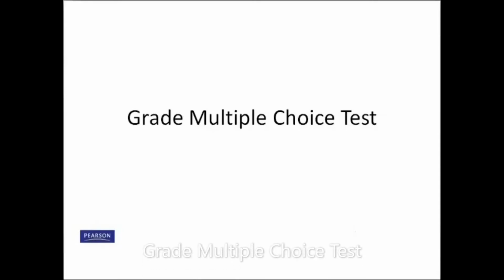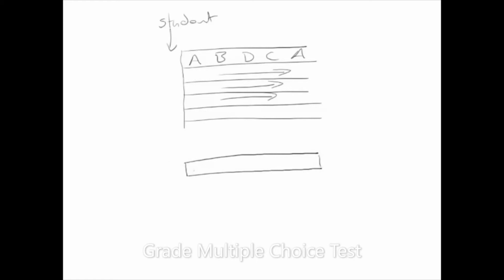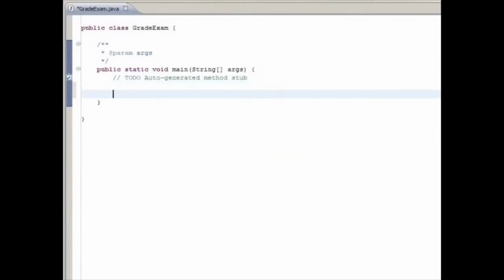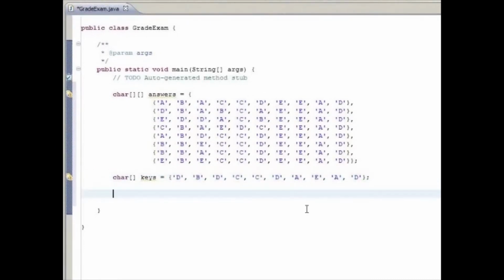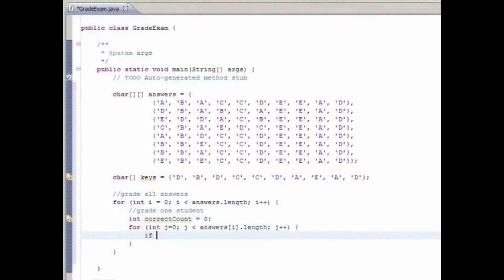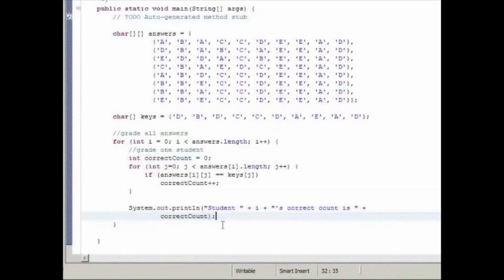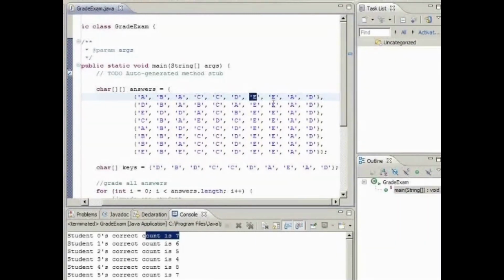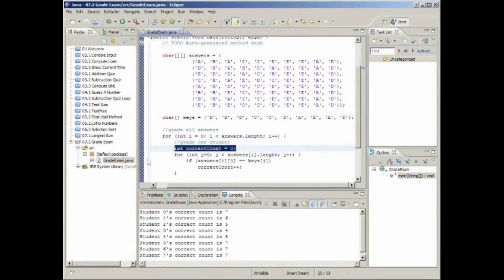Liang - Chapter 8 - Grade Multiple Choice Test